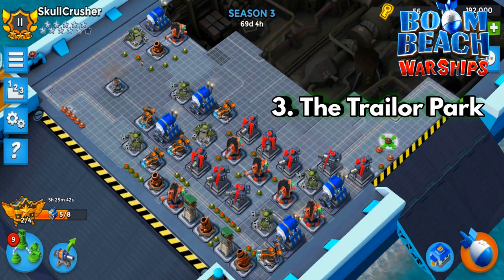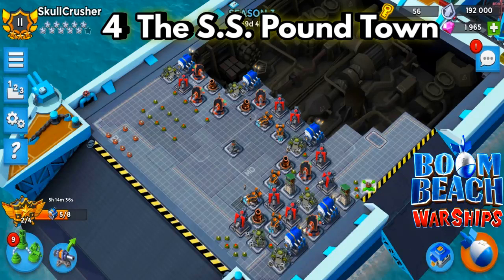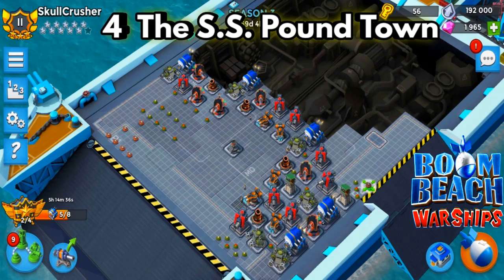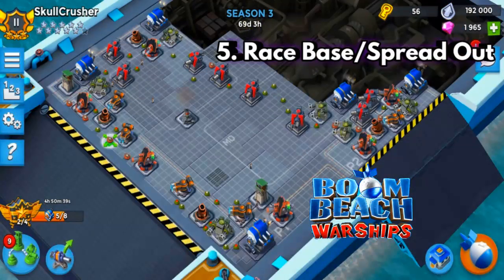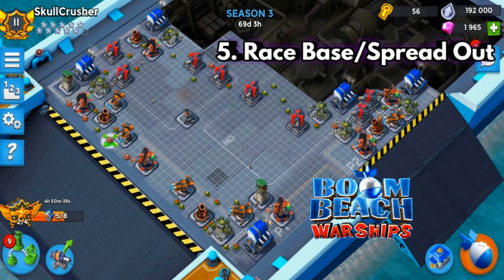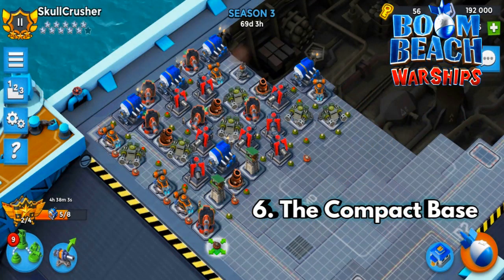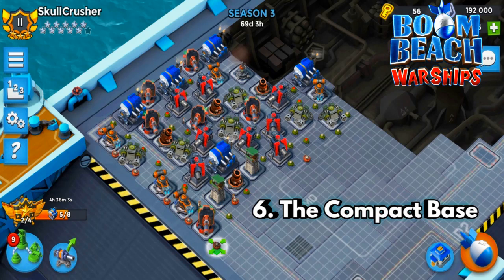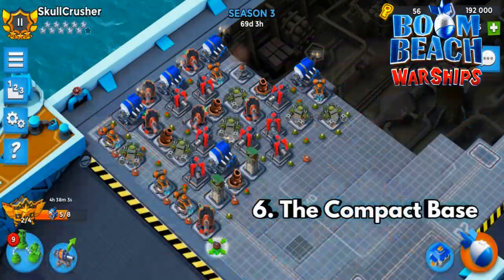6 *DIFFERENT* layouts for 5 ER Game-Play | Boom Beach Warships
In Today's video we cover 6 unique but different layout's for 5 ER game-play in Warships season 3. Each layout is a screen shot, it is show cased in grid formation so you can pause the video at any point and use it as a reference for your warship layout.

The 6 layouts for 5 ER game-play:

1. The Shiskabobber/Opdestroy
2. The Mr.Orland
3. The Trailer Park
4. The S.S. Pound Town
5. The Race Base/Spread Out Base
6. The Compact Base

Which Warship layout are you using for 5 ER game-play!? Did I miss one?

Respect the shield🖖.

Download Telegram app today and join @hoppernetworklinkz to add more Boom to your Beach (GunnerGirl).

To the returning Skull Army, I salute you and keep on booming.

1K reached and crossed on Januray 2, 2019.

☆Check out these awesome links to the Boom Beach community below!☆